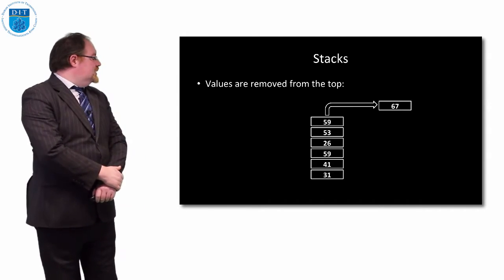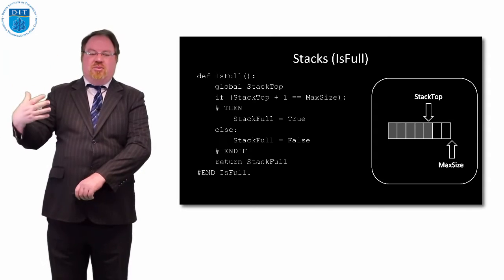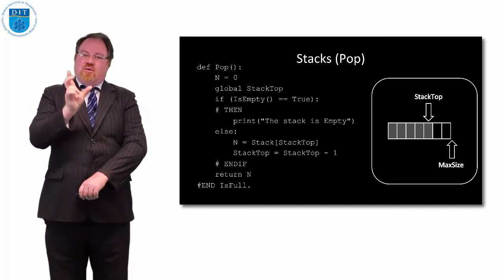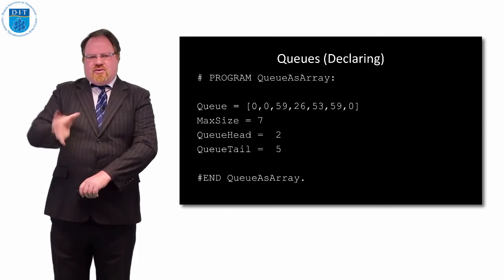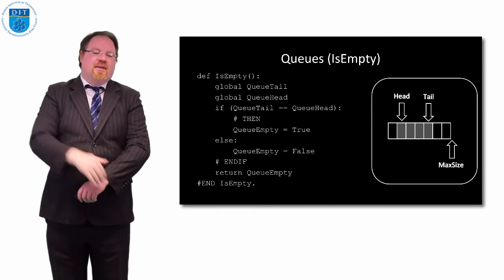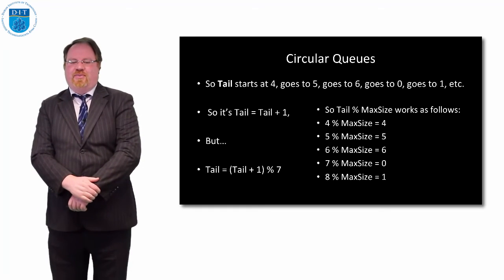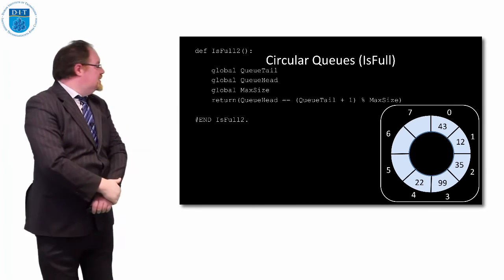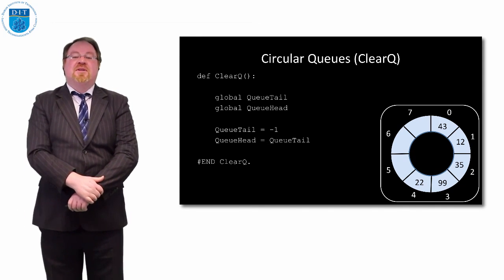Python: Using an Array to represent a Stack, Queue, and Circular Queue